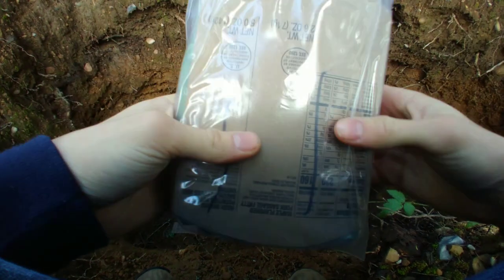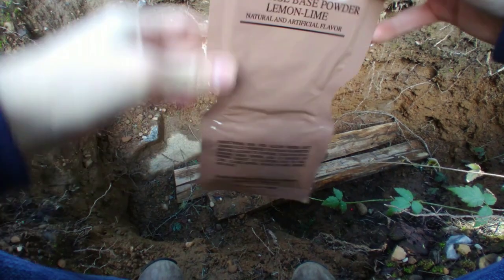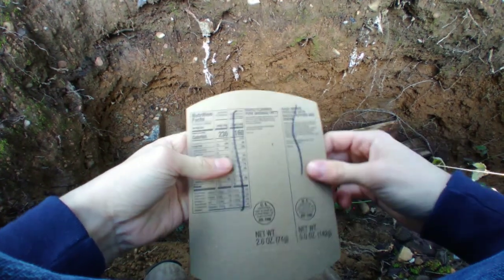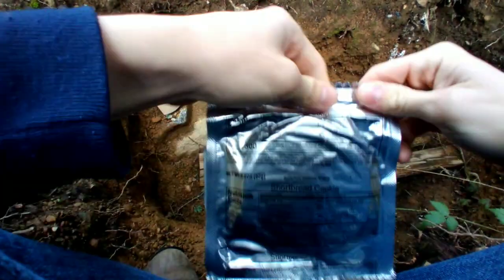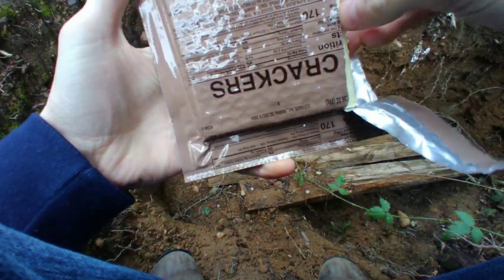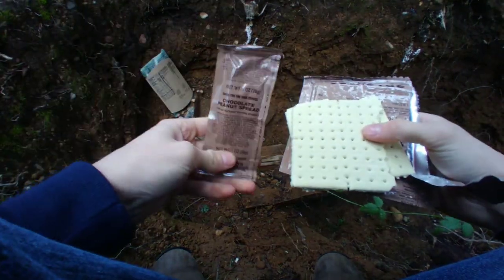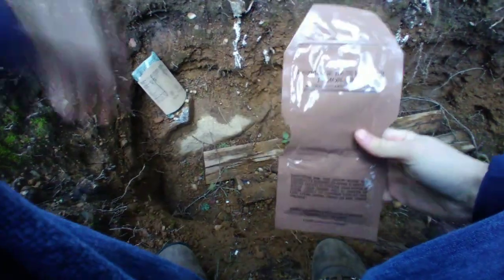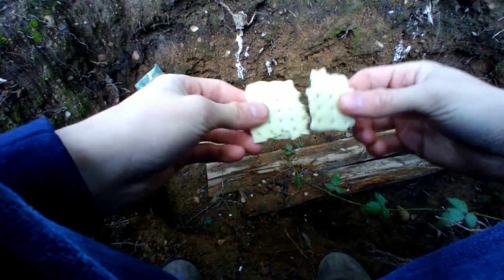TOTM MRE, Baby MRE, Maple Sausage Patty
this sucked.